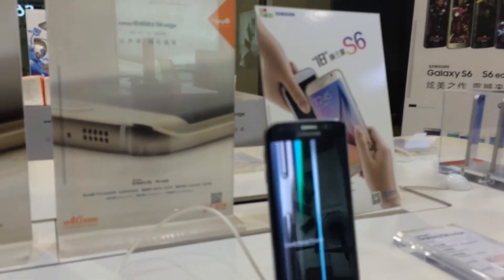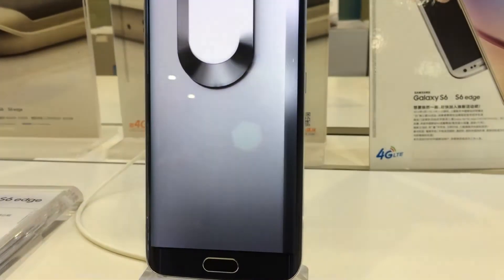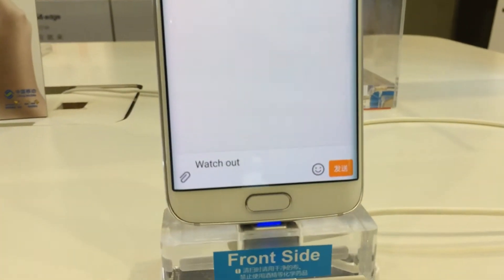Samsung Galaxy S6 Edge Review - Escape Alert in Shanghai China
Had a little downtime in between filming Ip Man 3 so went to the local Samsung store in Shanghai China to check out the Galaxy S6 Edge.